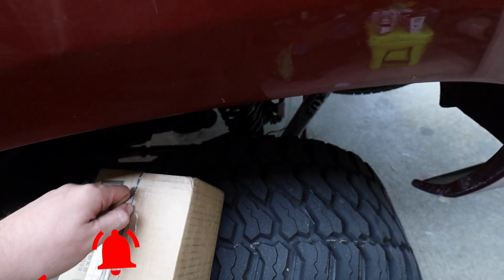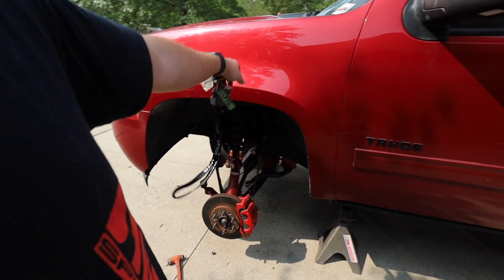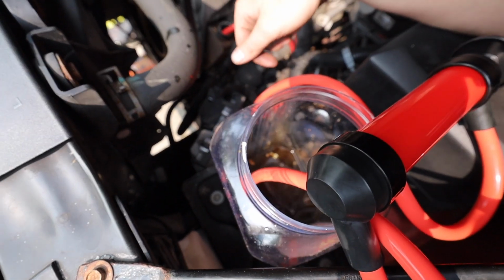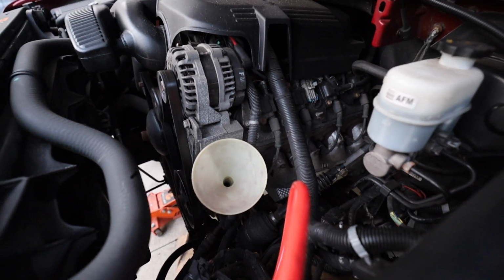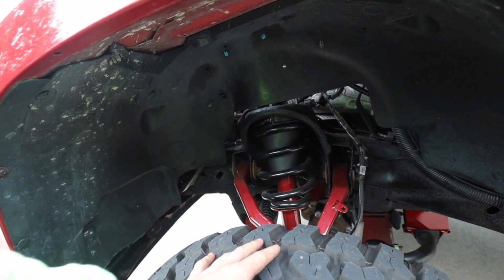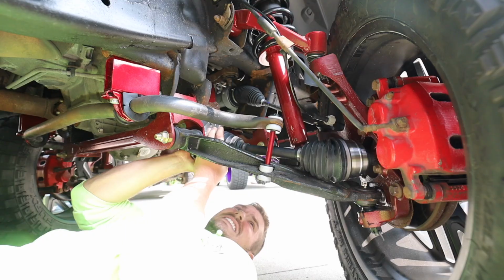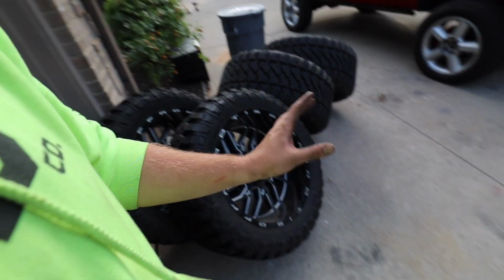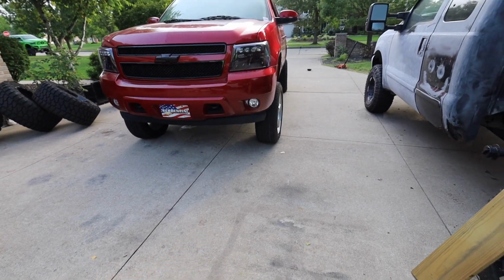SHE GOT A WHOLE NEW FRONT END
- Aux Beam
- VanTrue

30 Days of FREE Amazon PRIME!!

Links: ⛓
9H Ceramic
Rain X Additive
30'' Light Bar
20'' Light Bar
30 Days of FREE Amazon PRIME!!
24 Pack Black Ice